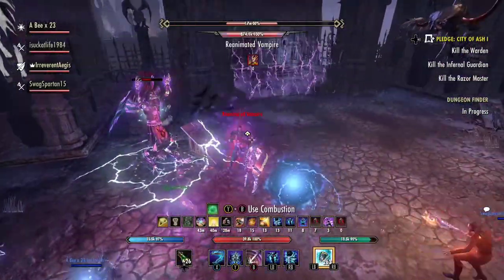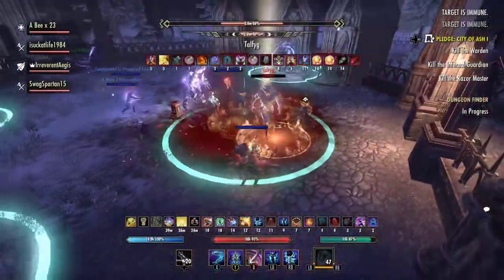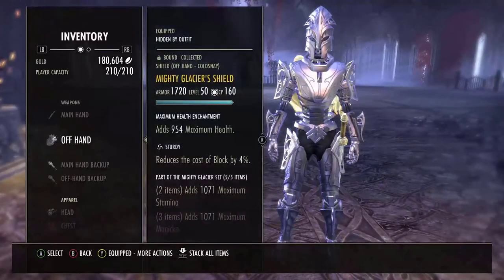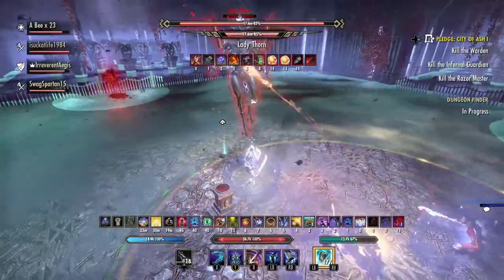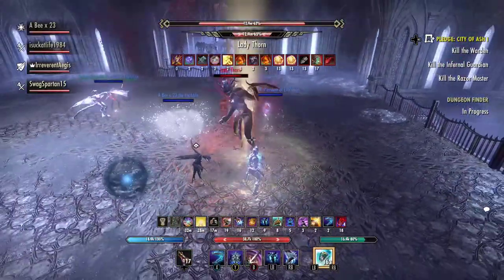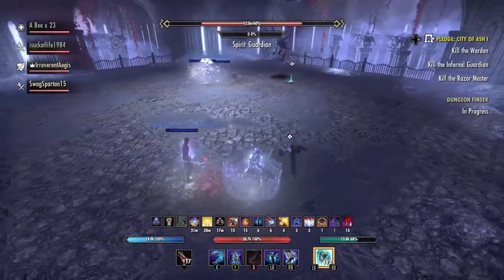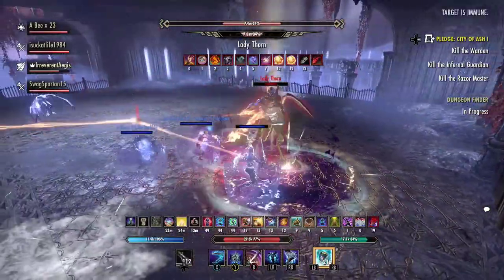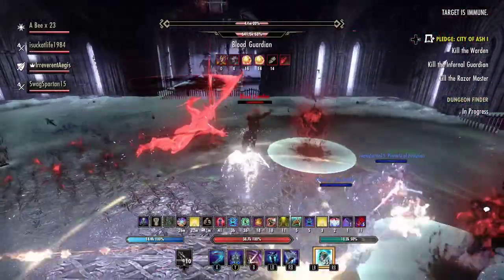ESO Tank POV: Castle Thorn Trifecta Guide- Bane of Thorns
Watch us take on the Veteran Castle Thorn trifecta achievement to earn the Bane of Thorns title. I give you 5x speed for all trash pulls, explanations on what can kill you, and a thorough breakdown of gearing, food, skills, champion points, and mechanics on the hard mode against Lady Thorn. 100% don't recommend doing this unless you are a masochist.